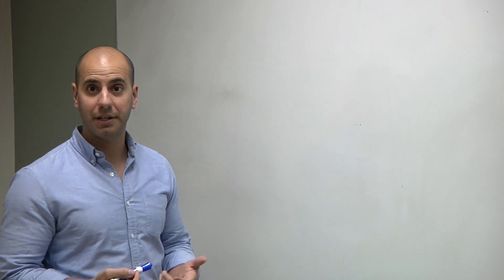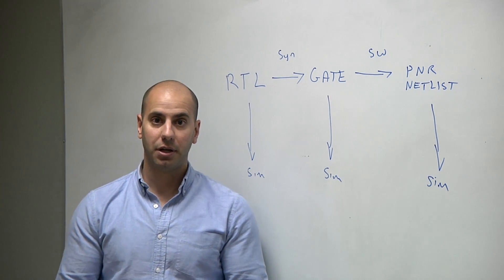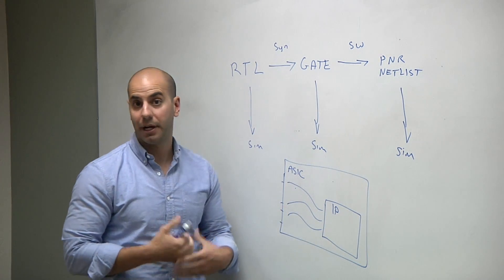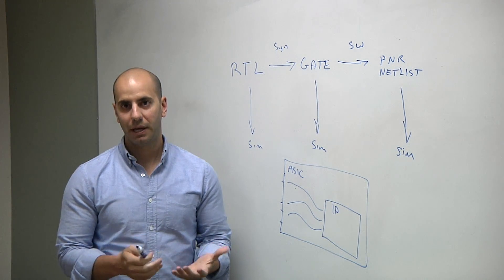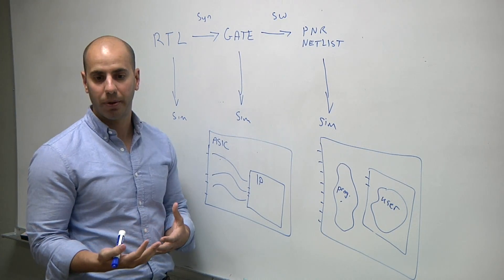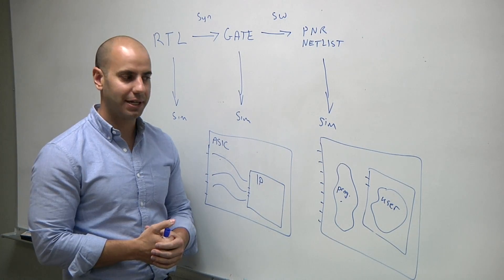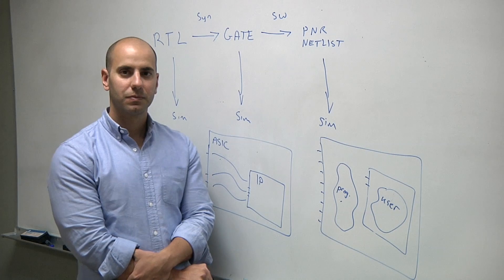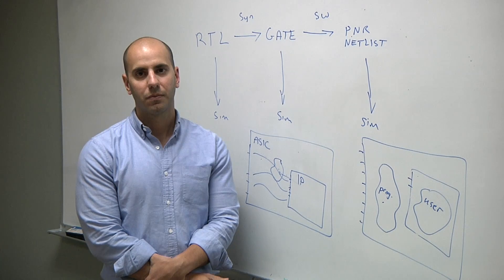eFPGA Verification (2017)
Chris Pelosi, vice president of hardware engineering at Achronix, talks with Semiconductor Engineering about how to verify an embedded FPGA, and how that compares with verification of discrete FPGAs and ASICs.